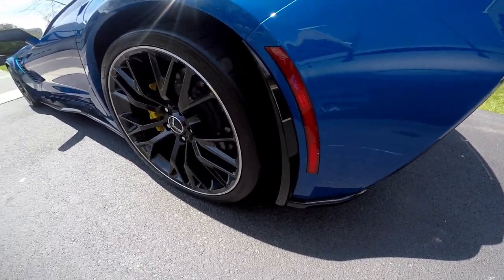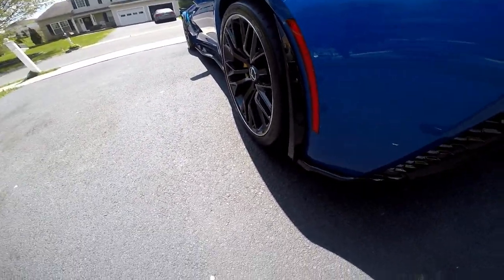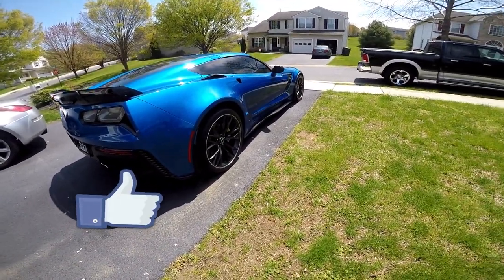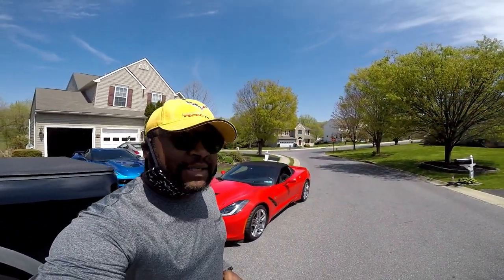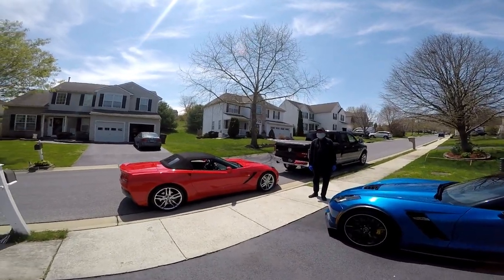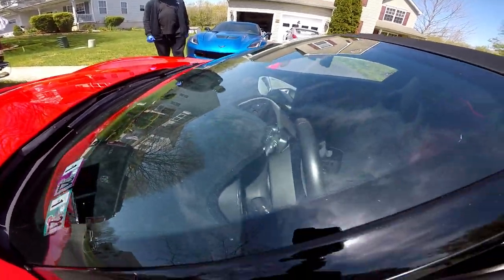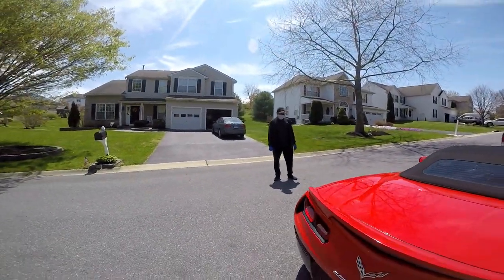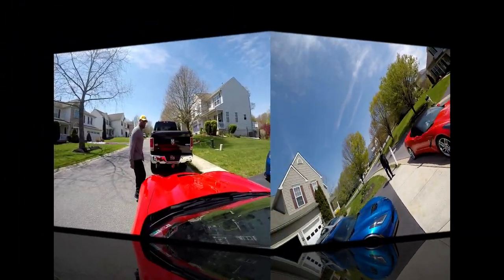Socially Distant Zeus Update 😷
Hey CarzGuyz !! Welcome back to the channel and thanks for pressing play. Thought I would let you guys know what's been going on here at CarzGuyz HQ. Just a couple of small ACS mods for Zeus all while being quarantined due to Covid 19. Hope you and your families are safe and sound. Take a break from Netflix for a few minutes and come along with me for a "Socially Distant" drive in Zeus.

This is the channel where "All That Matters" is CarzGuyz.